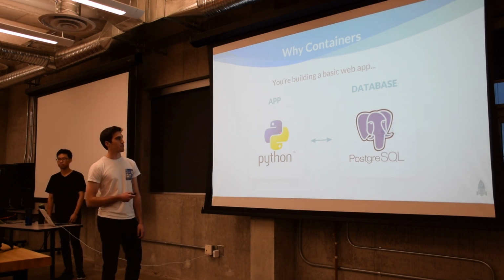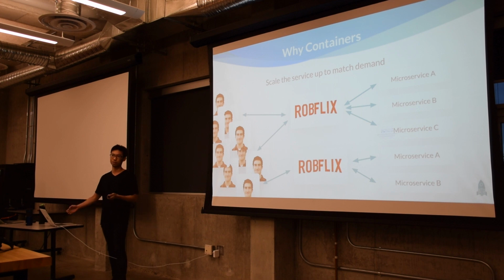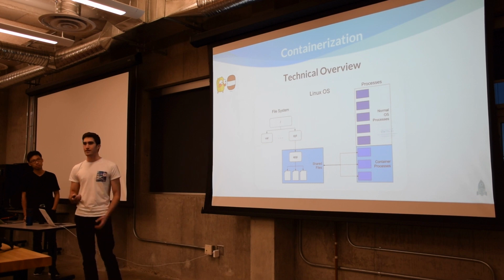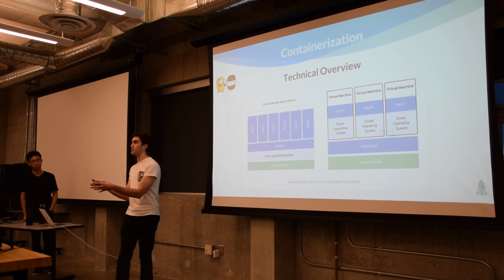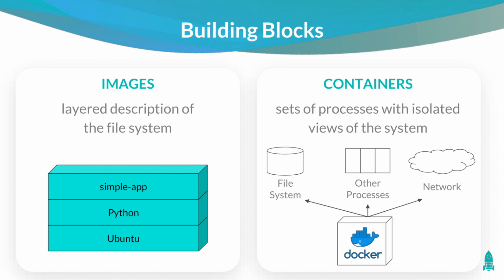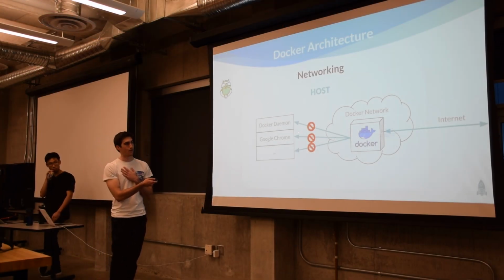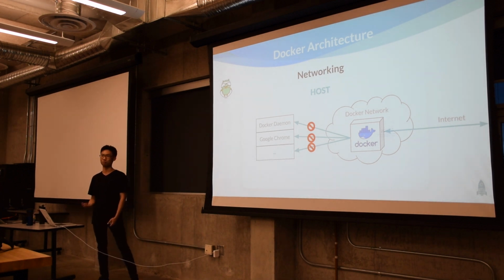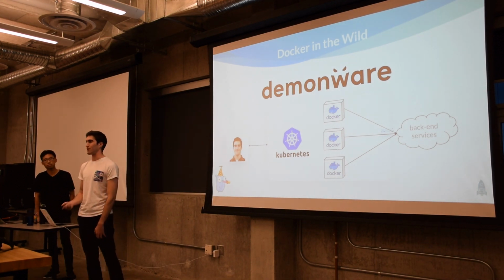🐳 A Developer's Guide to Docker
Learn about the hows and whys of containerization and Docker from UBC Launch Pad Co-president Bruno Bachmann and Web Tech Lead Robert Lin.

Find out more about UBC Launch Pad, the premier software engineering and app design club at UBC,

Recorded at the University of British Columbia on Nov. 1st, 2018.